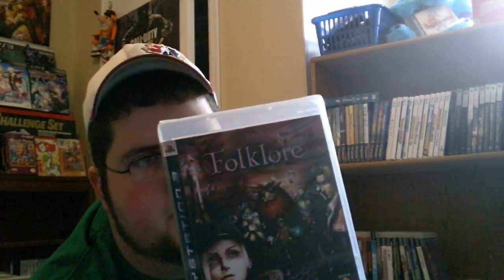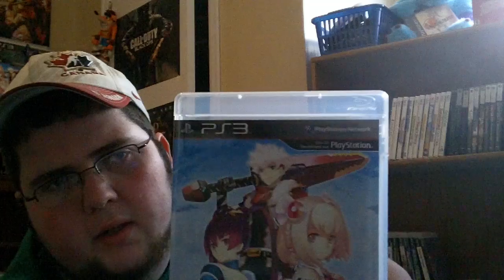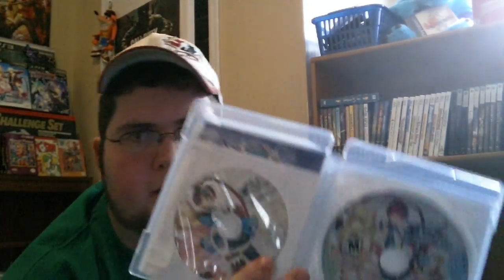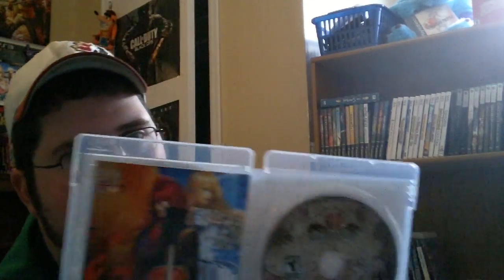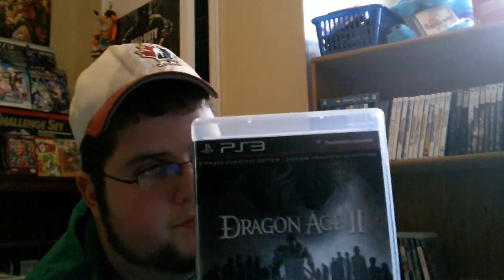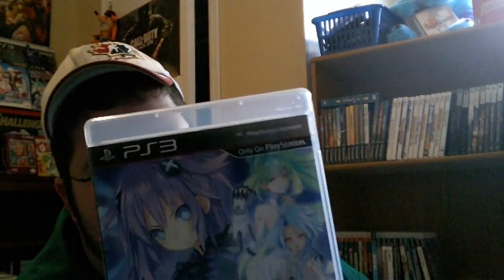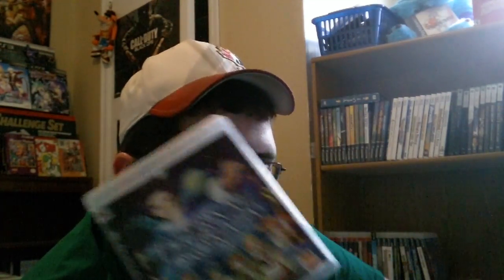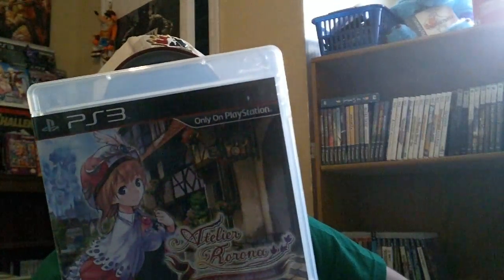PS3 RPG Collection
A look at my RPG collection for the PS3.
I also have Disgaea 3, Mass Effect 2 & Demon Souls (not shown)

Sorry for the camera being a bit to high

Also any of the games you enjoyed or plan on picking up I would love to know.